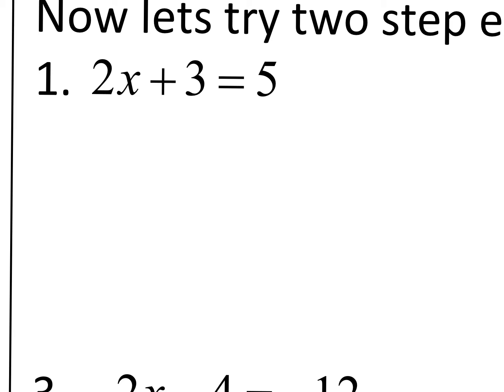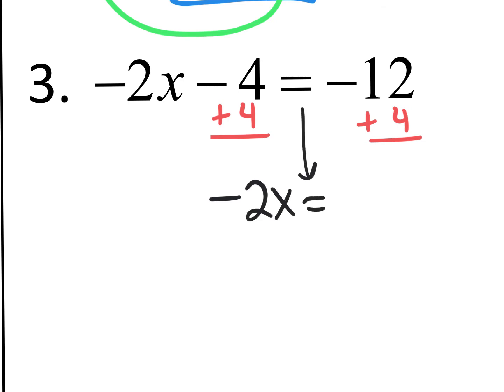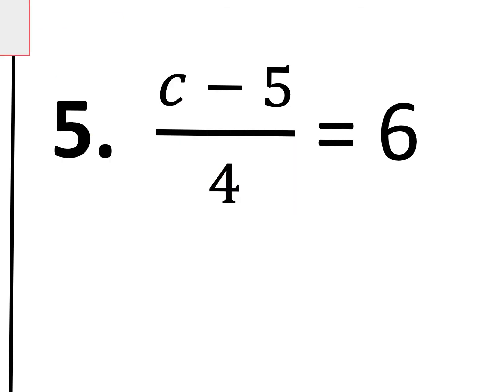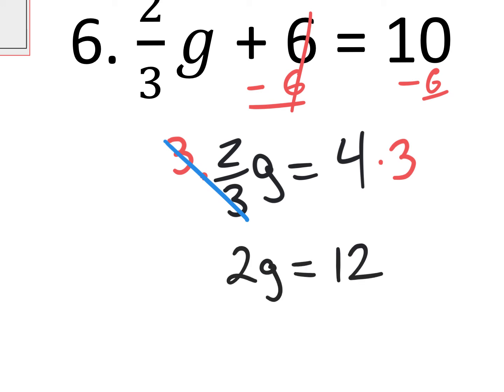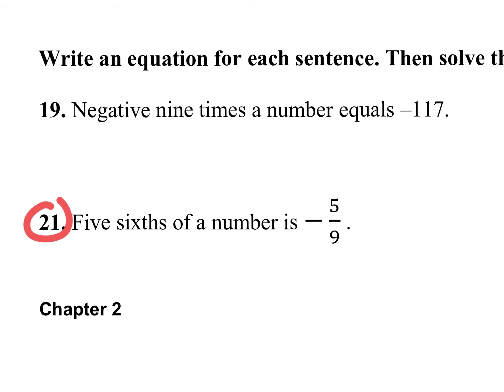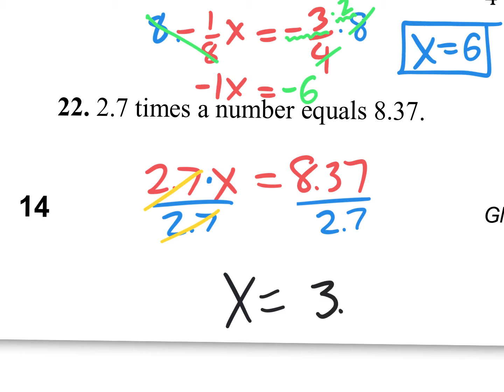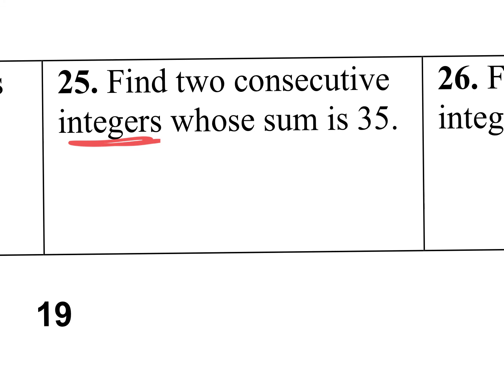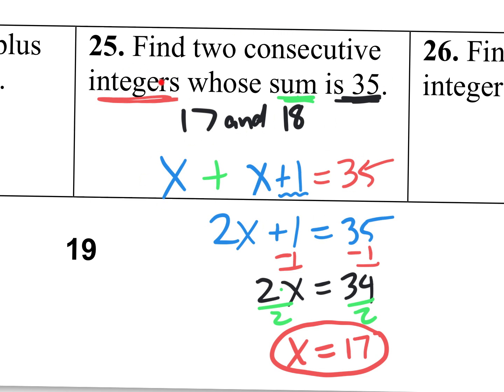Notes 2.2 day #2 solving simple equations (2.3)